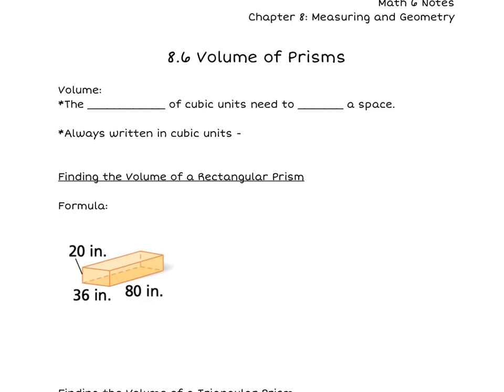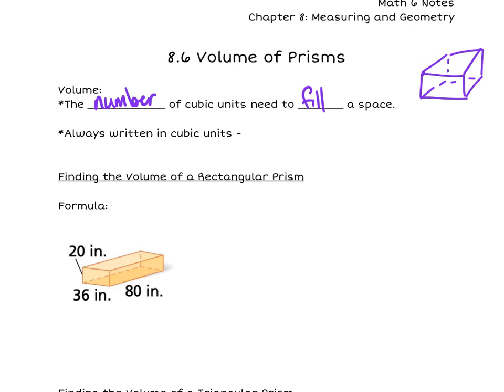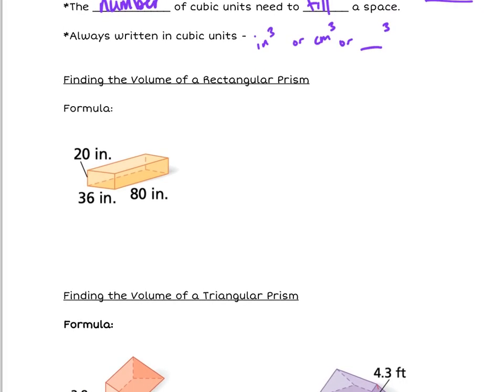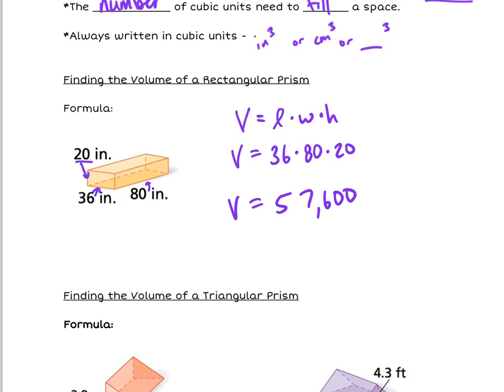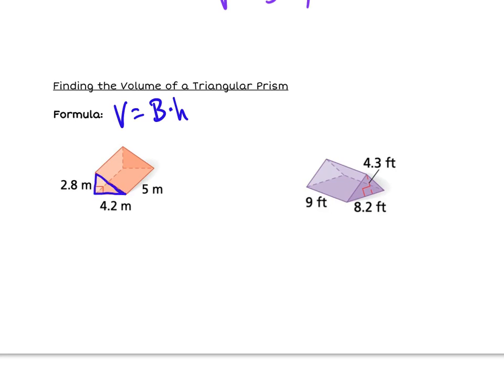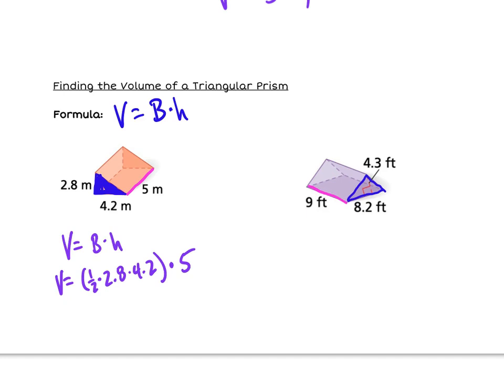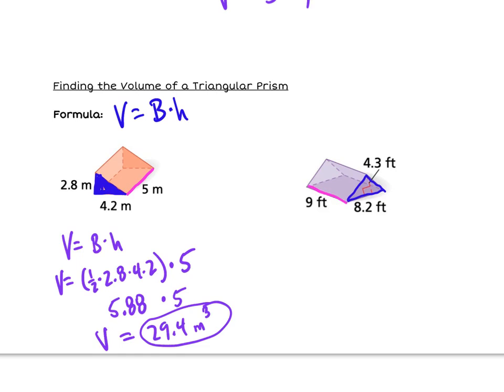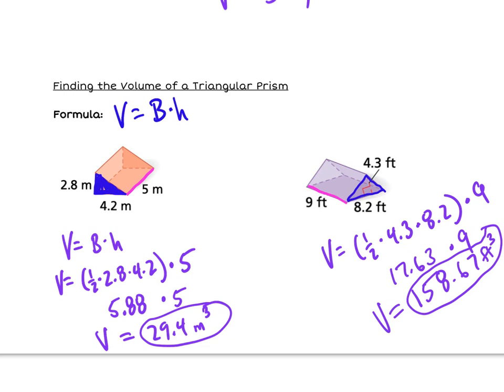M6 8.6 Volume of Prisms